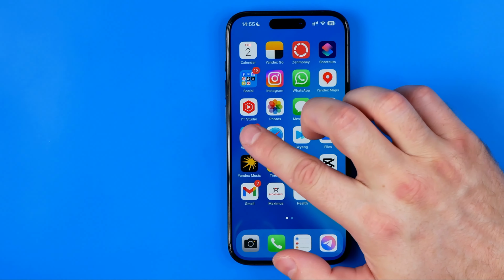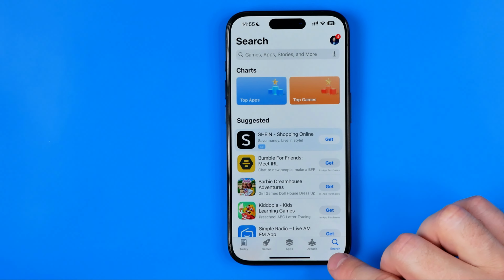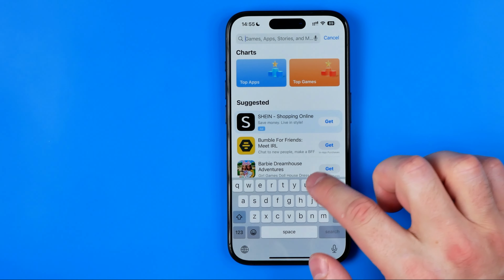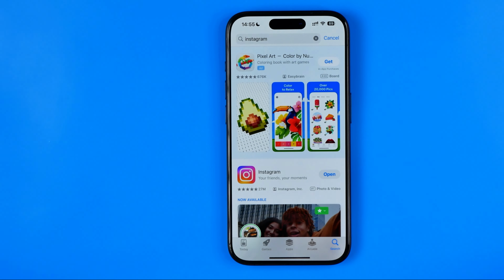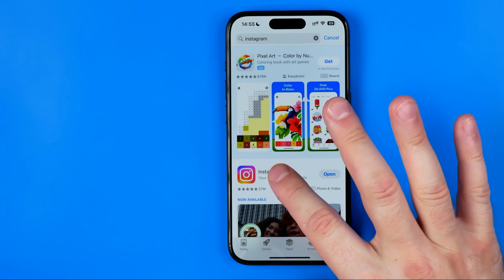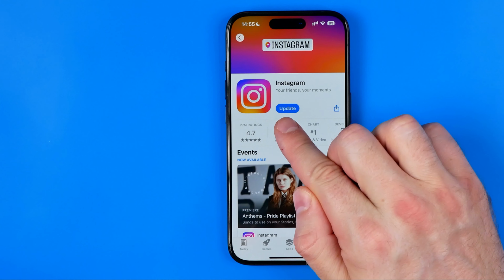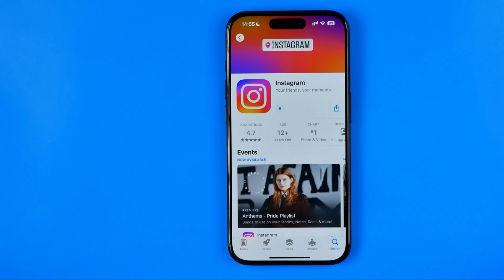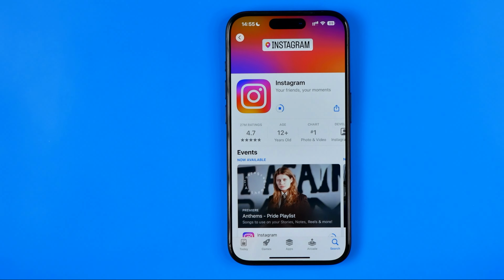How to Update Instagram App on iPhone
Here's how to update instagram on iphone! In this video I will show you how to update instagram on iphone xr. Be sure to watch the video to the very end. You will learn how to update instagram. That's easy and simple to do!